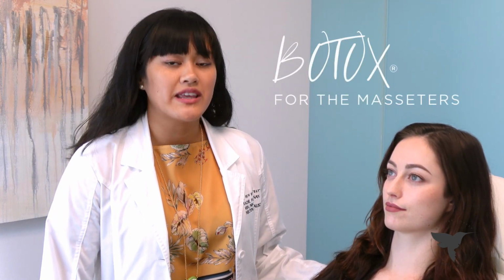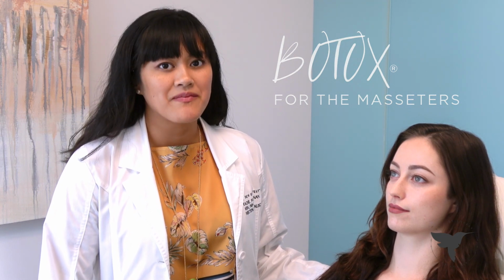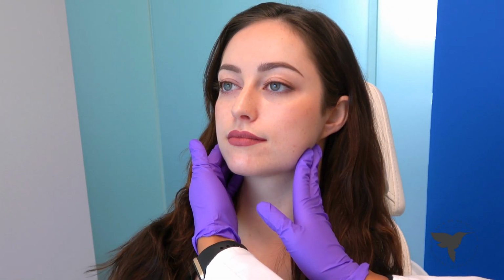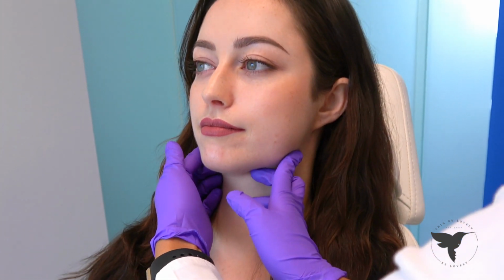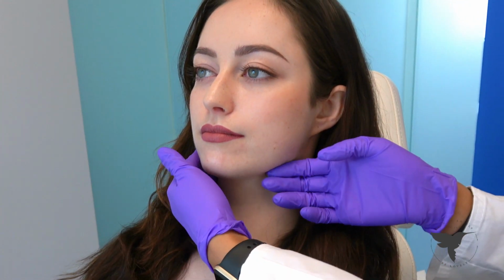Masseter Muscle Reduction and Treating Teeth Grinding with Botox with Skin by Lovely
Portland Injection Specialist Rachel Pangilinan NP demonstrates how we treat the masseter muscle with Botox. The result slims the jawline for a softer and rounder appearance. It also helps with TMJ or teeth-grinding.